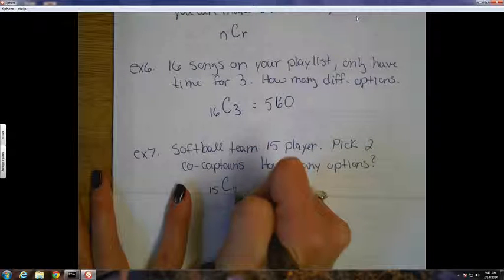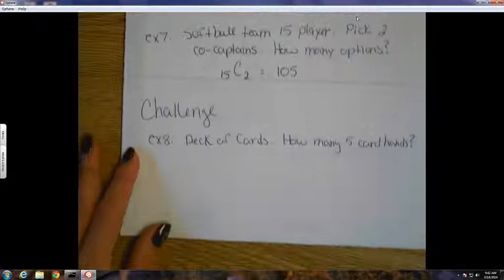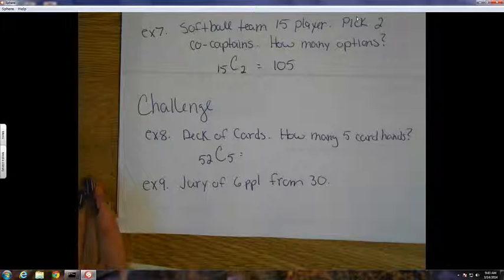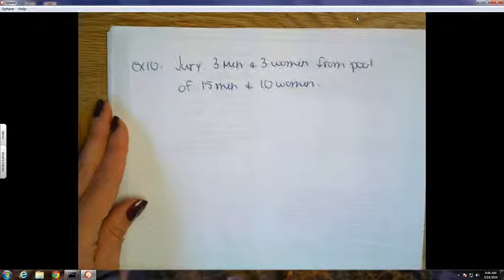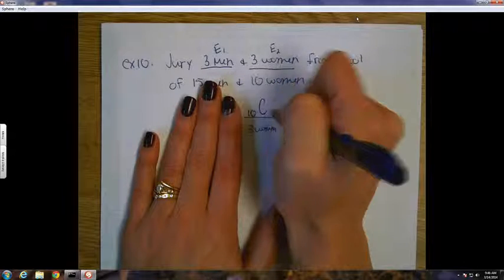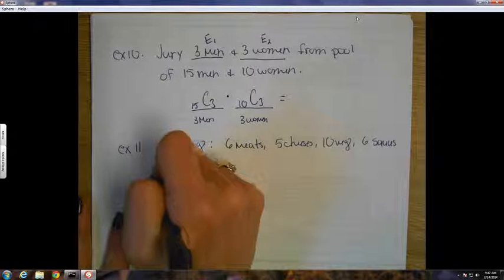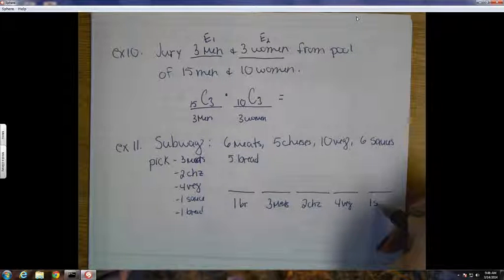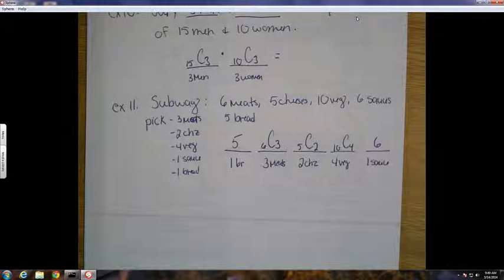S 3 4 day 2 3